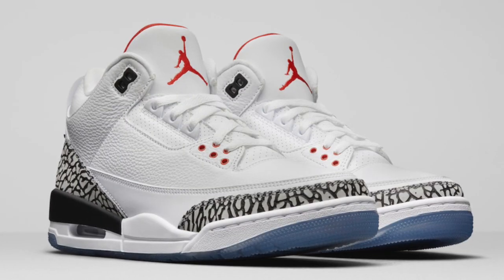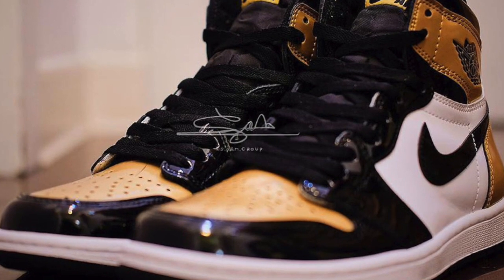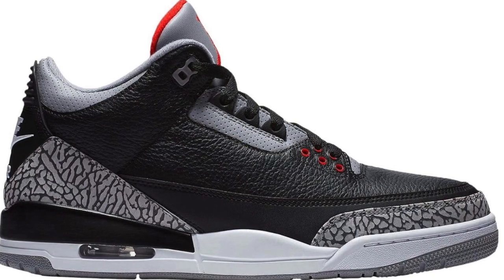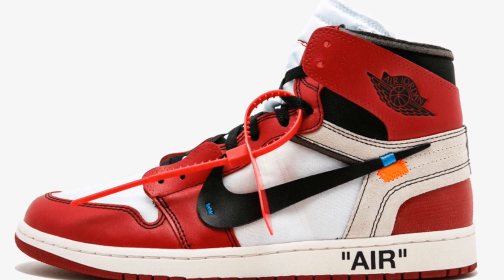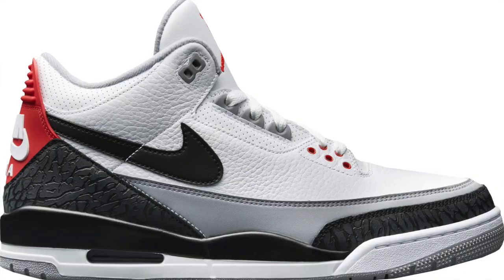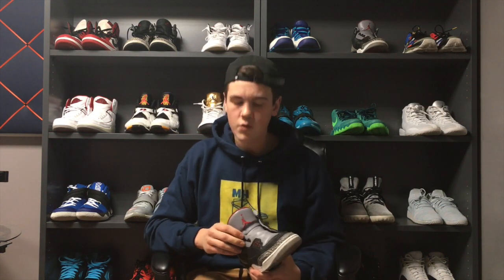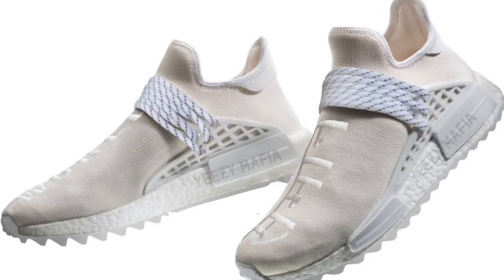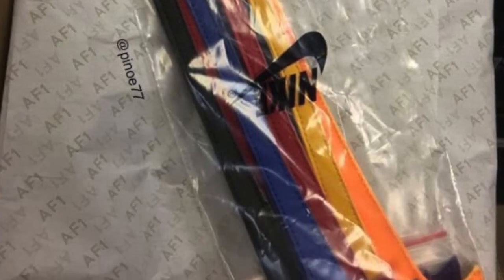Top 10 Sneakers Releasing in February 2018